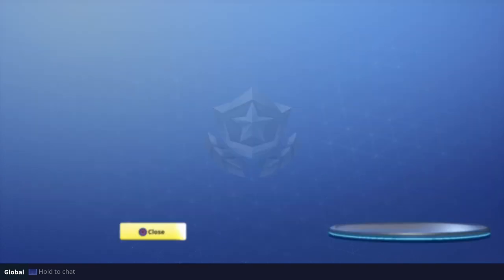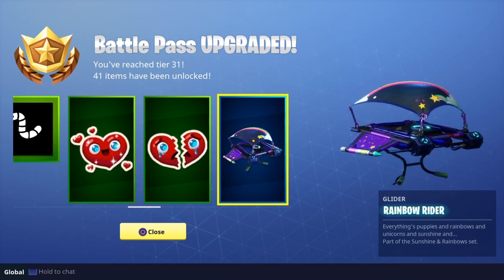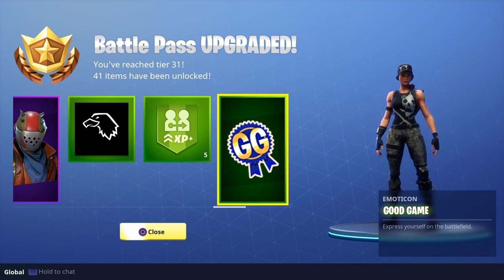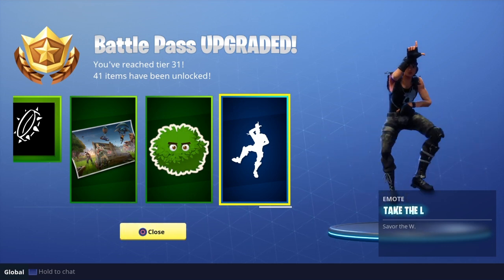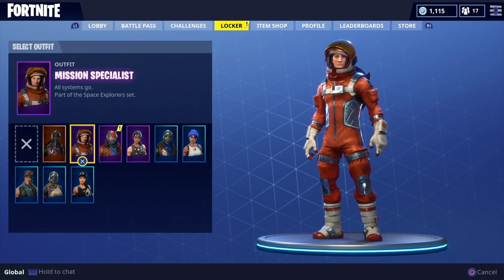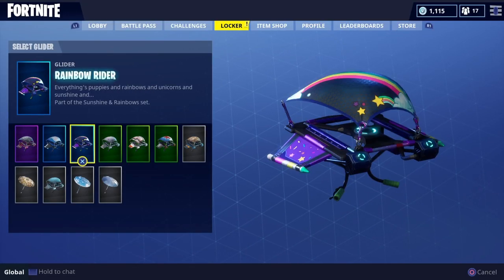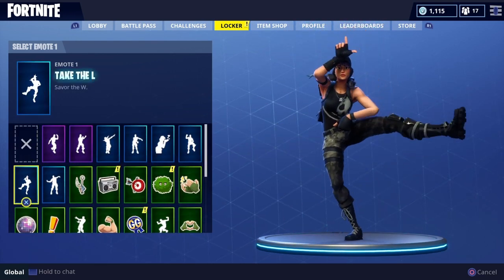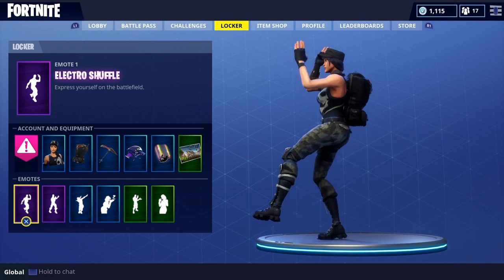Fortnite: Buying Battle Pass Bundle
Dated 22nd February 2018.
Goodbye money!!